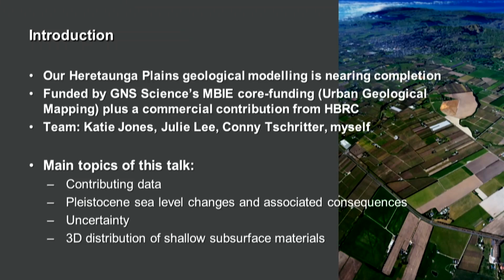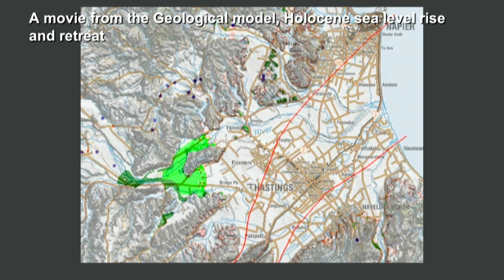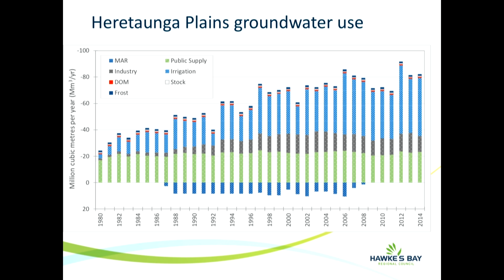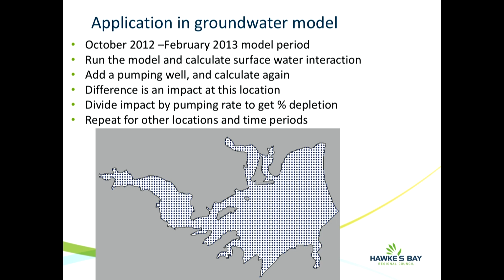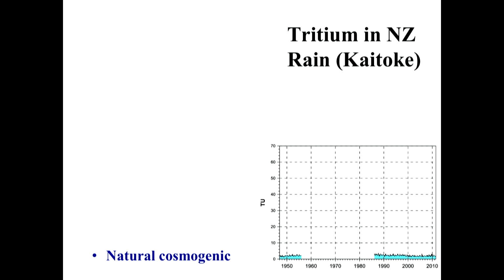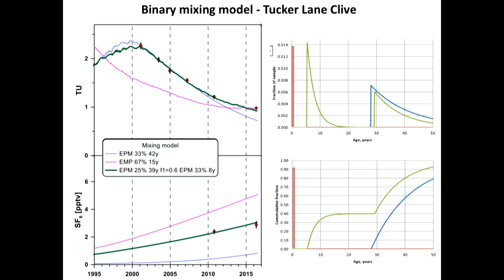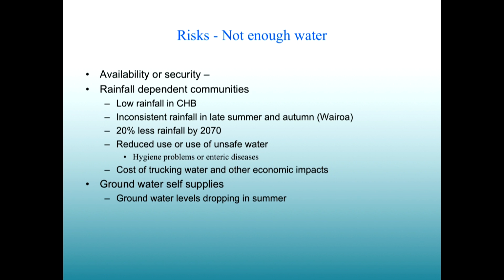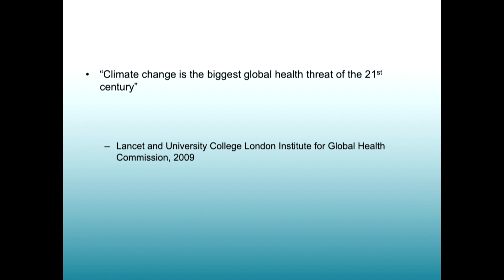The future of our water - Community symposium - Day 1 Session 4